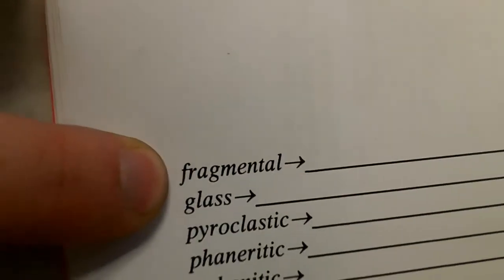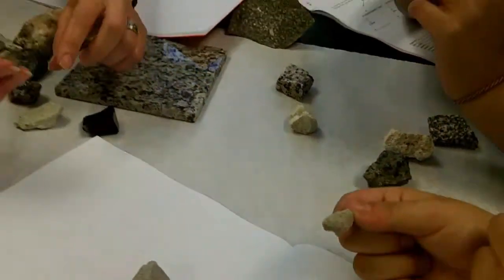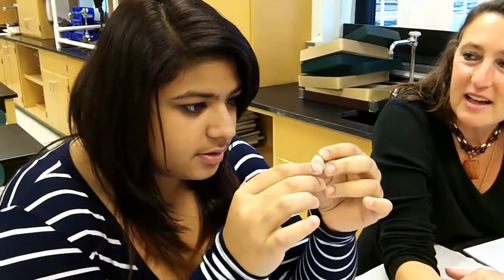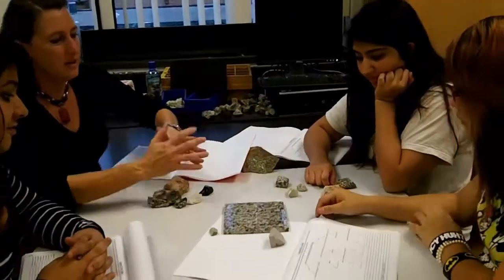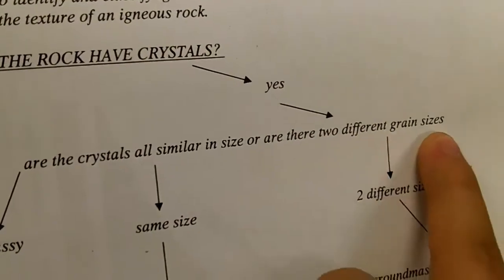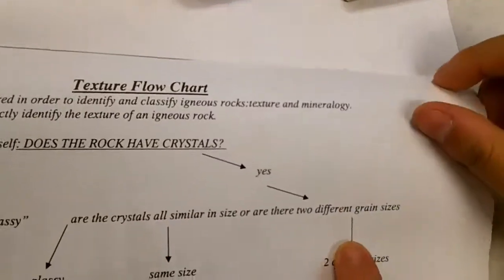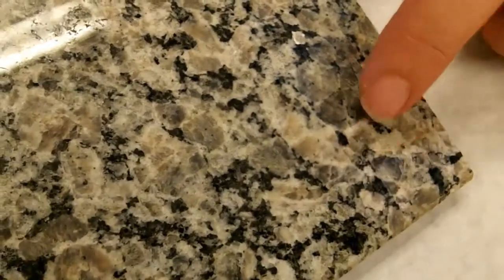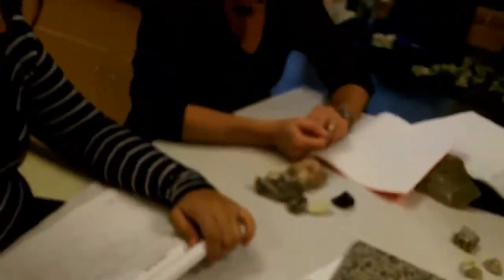Igneous rock texture flow chart clip only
clip only - last 2 mins